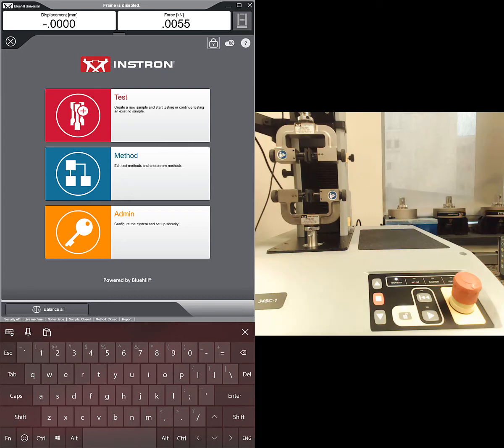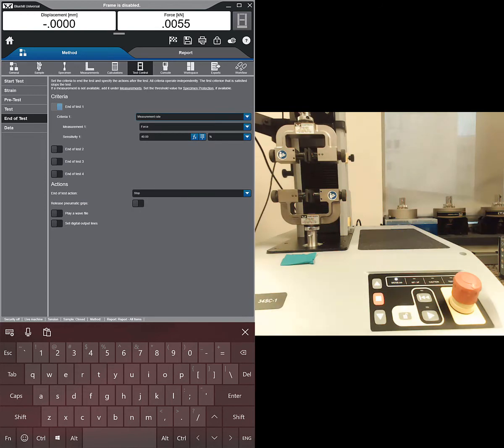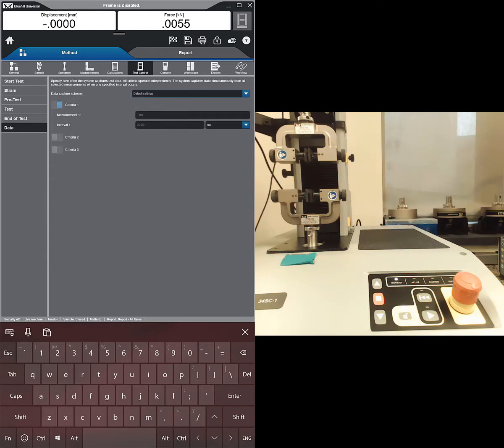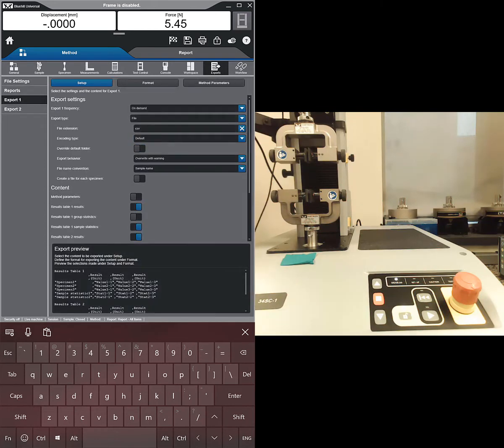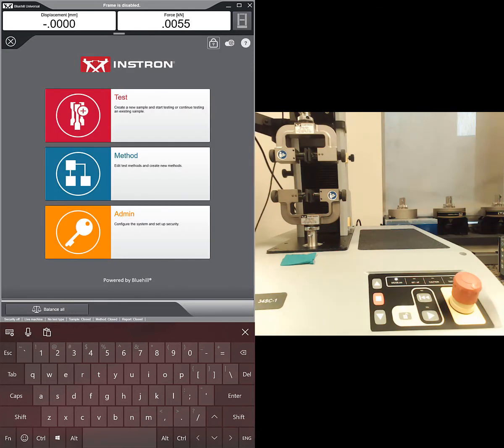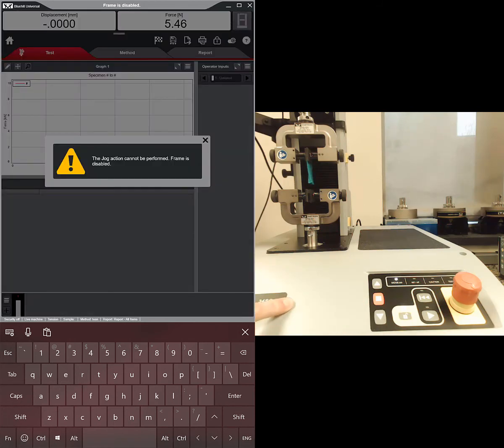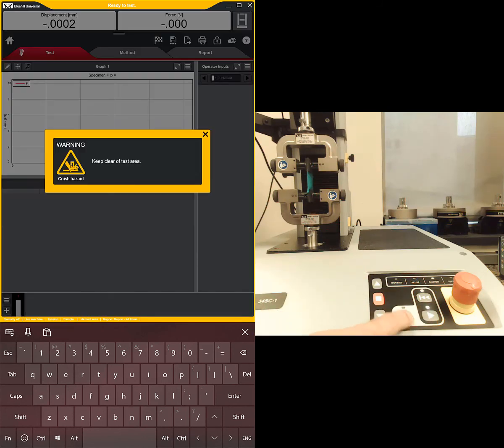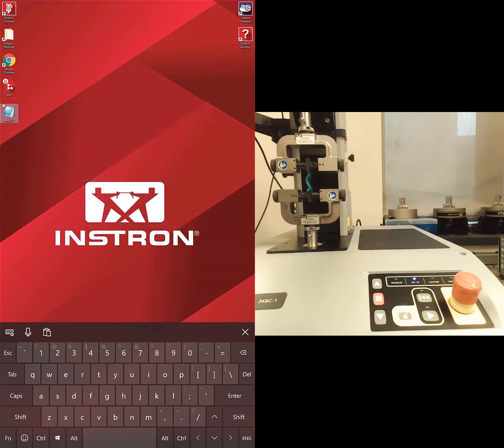BME 245L tension testing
How to set up Instron mechanical testers for tension testing in UT Austin BME 245L